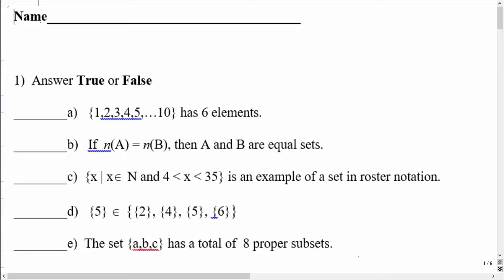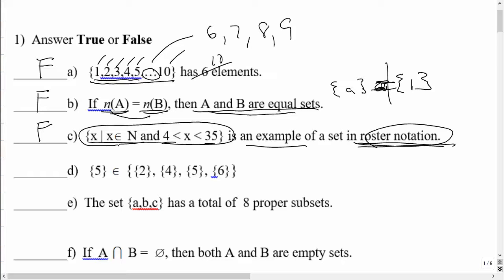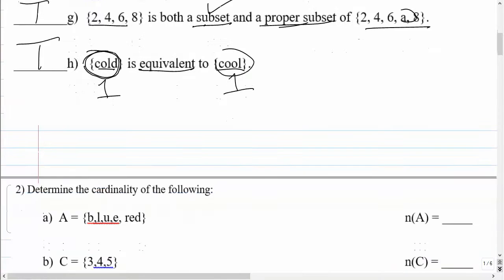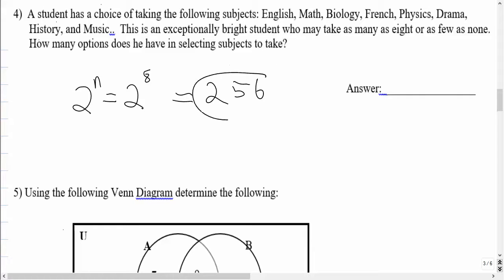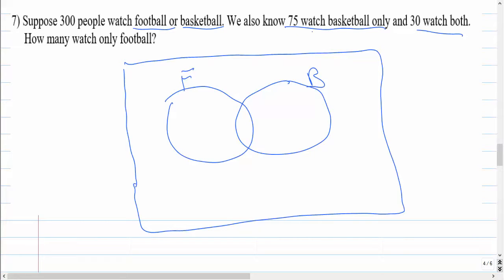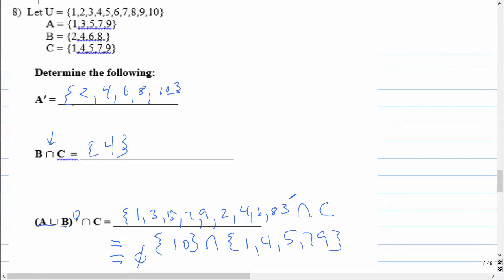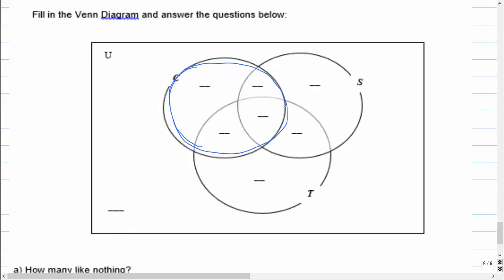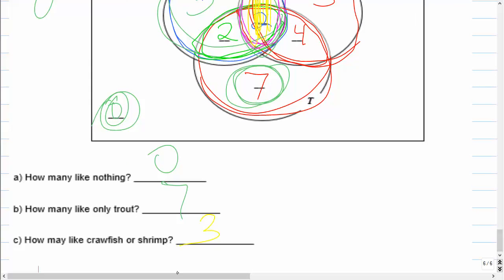120 Test01 Review20160210